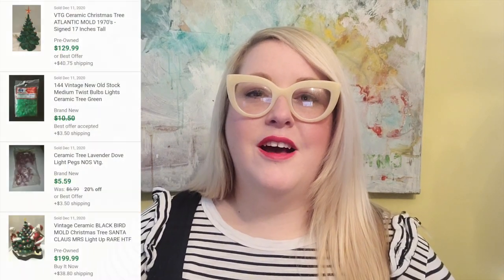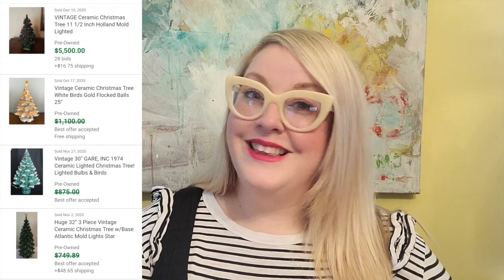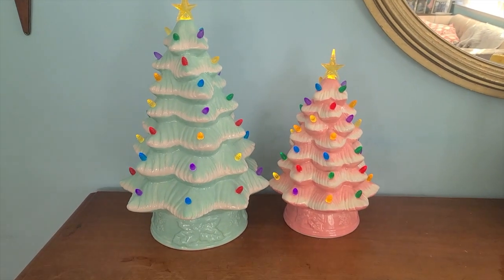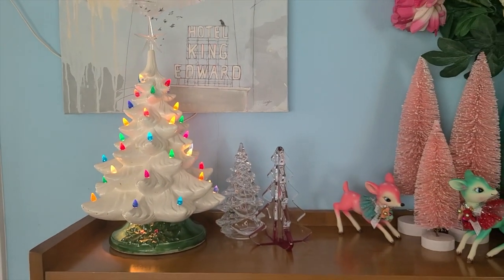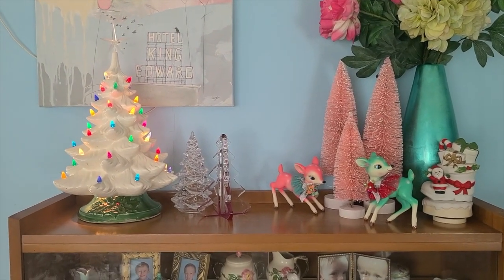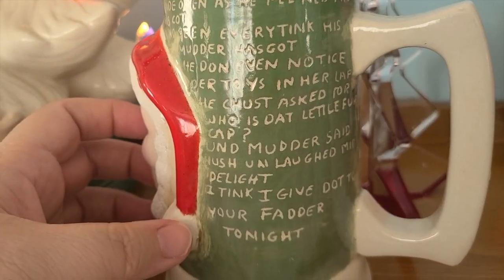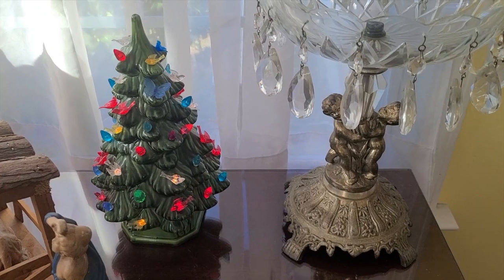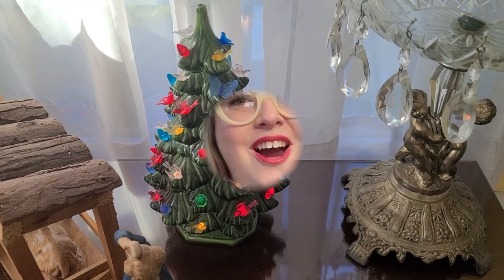The 12 Days of Kitschmas | Mid-Century Christmas Decorations | Ceramic Christmas Trees | Day 6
Welcome to Super Geeked where we celebrate all the things we (and our friends) geek out about!  What gets you Super Geeked?

Comic Books, Horror Movies, Fashion, Reselling, Vinyl, Music, Art, History, Dolls, Vintage or Vintage Inspired?  You will find it all here!

Merry Kitschmas!  We're on day 6 of celebrating Kitschmas where we are talking all about Ceramic Christmas Trees.  Come along as Victoria shares the History of these kitschy collectibles how went from handmade to commercialized back to handmade.  Thanks for stopping by!

Also, let's stay in touch!

Victoria is a fashion seller on Poshmark!